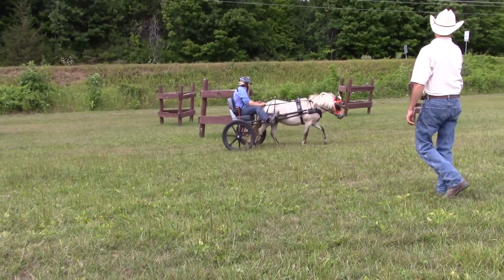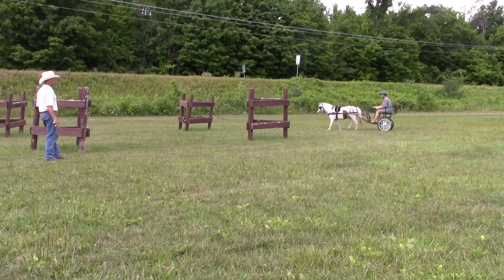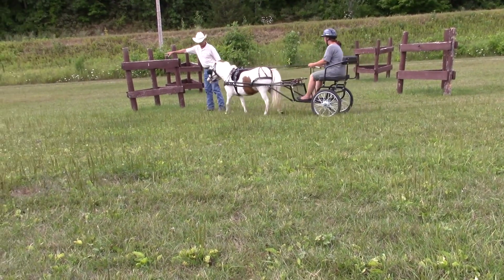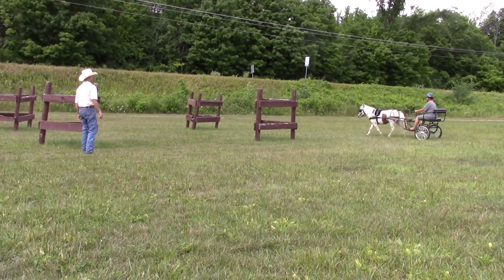Randy Bird's clinic 2016 mini driving